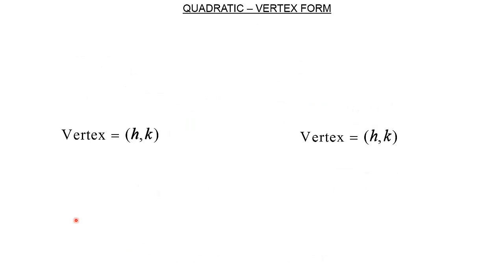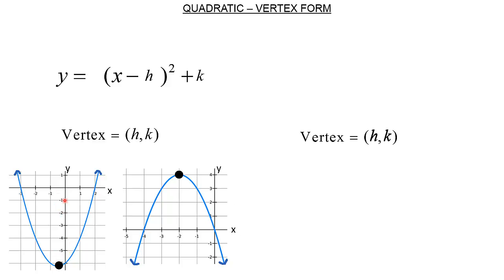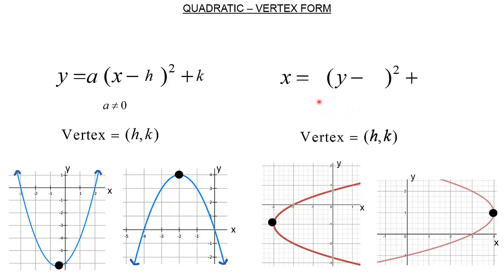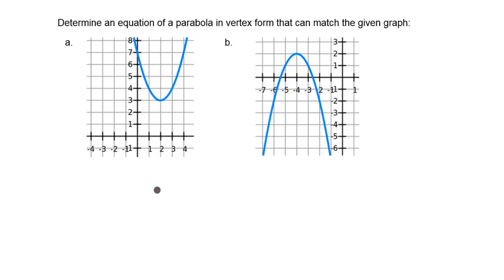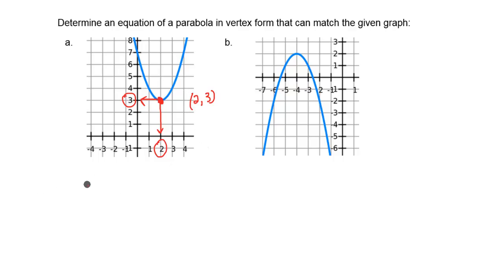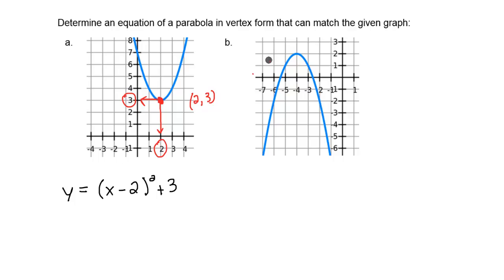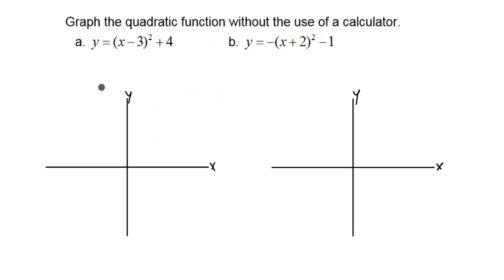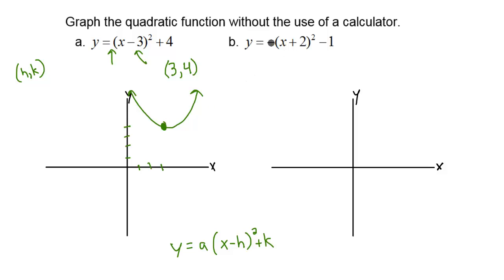Vertex Form of a Quadratic Example